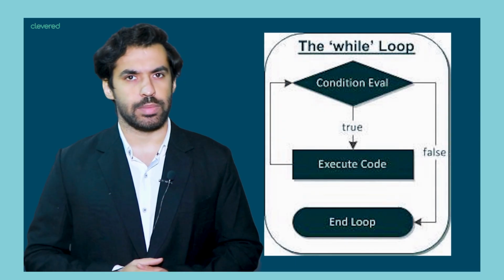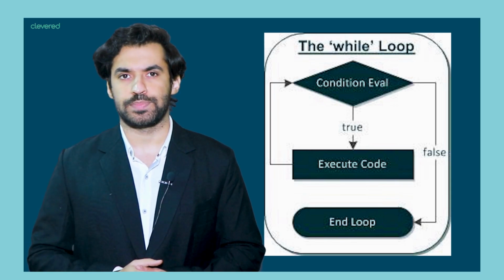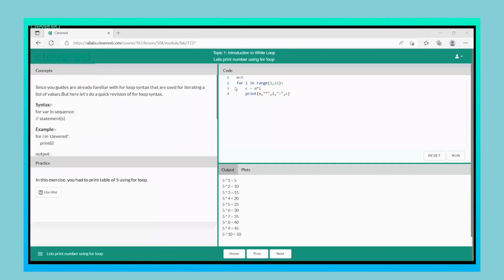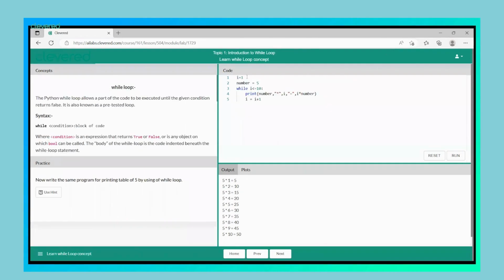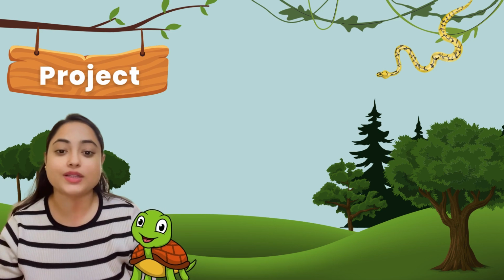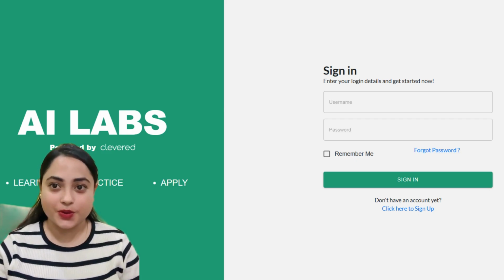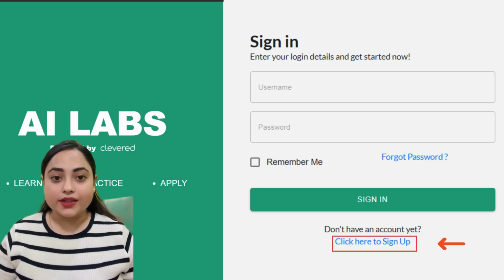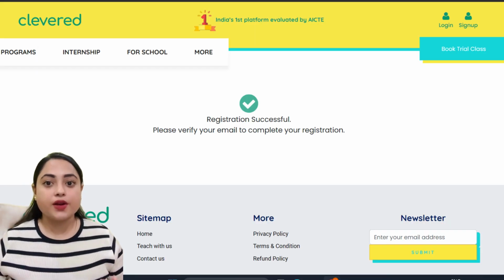Python Programming for School Students | Learn Python for Free | Episode 9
This is the ninth episode of the beginner Python Powerhouse Series.

In this Python Programming for School students video, you will learn about 'While Loop' in Turtle Programming in Python.

You'll also get to learn how to use Clevered's AI Labs- an interactive coding platform where you can write your own codes.

To start Python Programming, visit ailabs.clevered.com and sign up as a new student! Verify your email and get your credentials to access AI Labs.

Happy Coding!